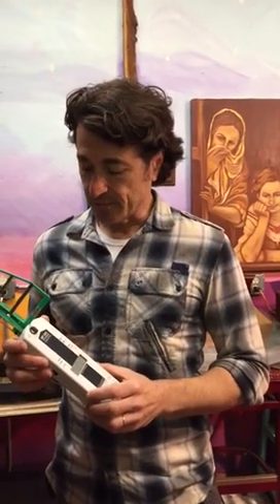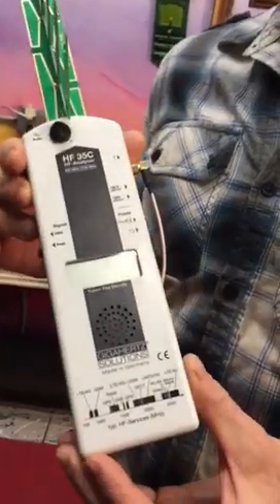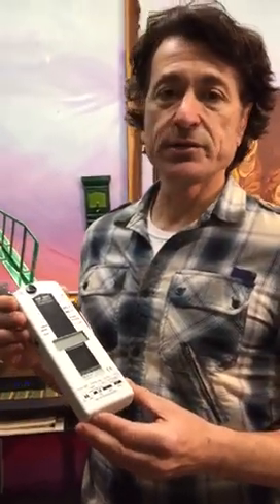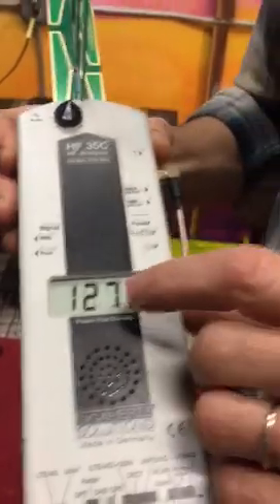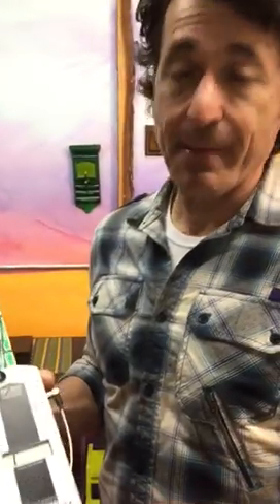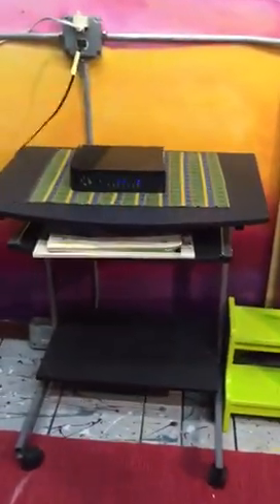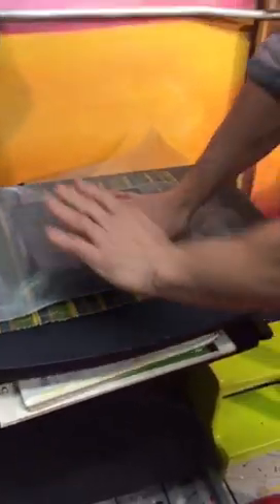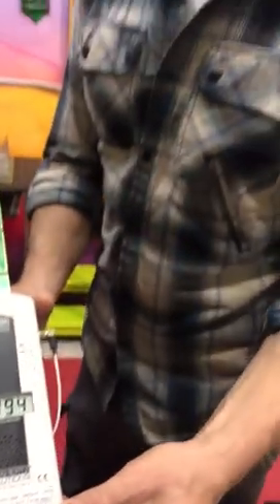How to eliminate WIFI radiation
Learn a most simple way to eliminate WIFI radiation and reduce it by 90%-95%.